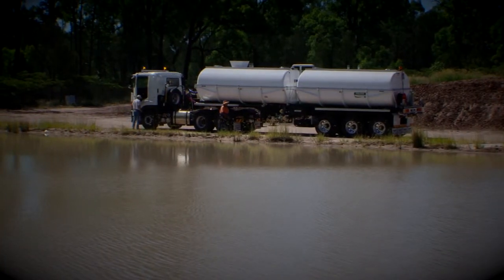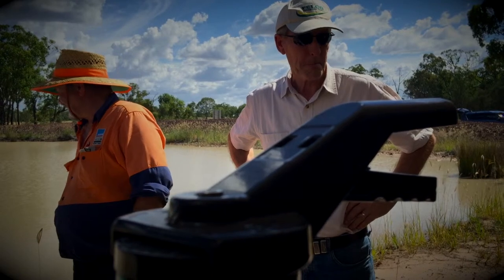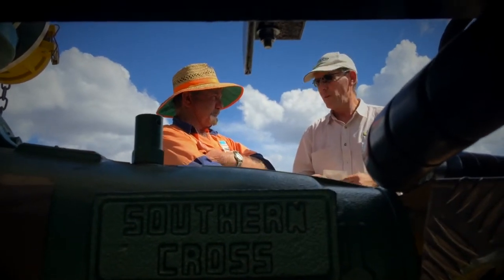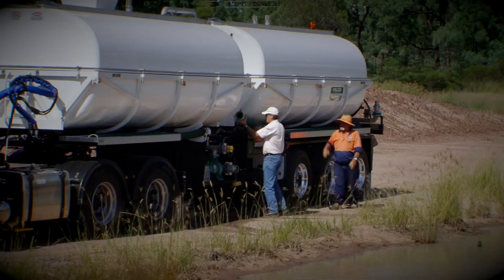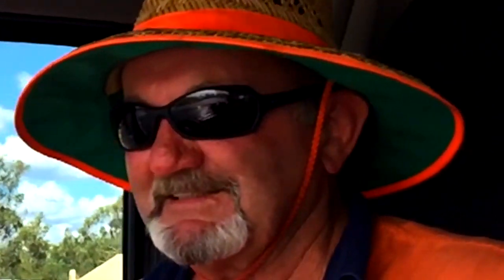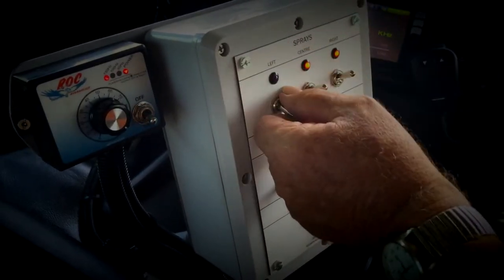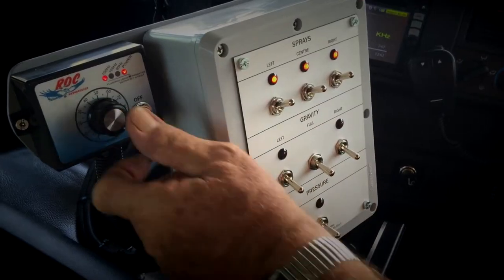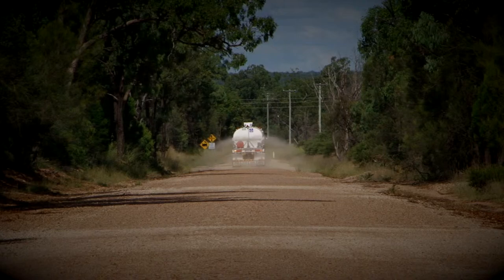Miles Super-Semi Tanker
This video is about Miles Super-Semi Tanker.